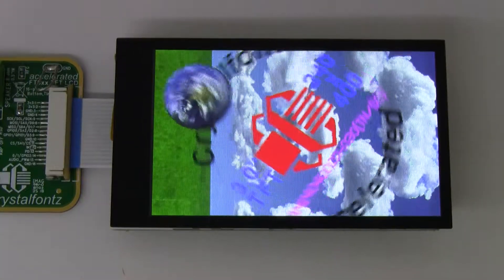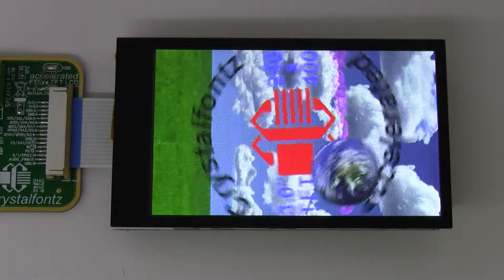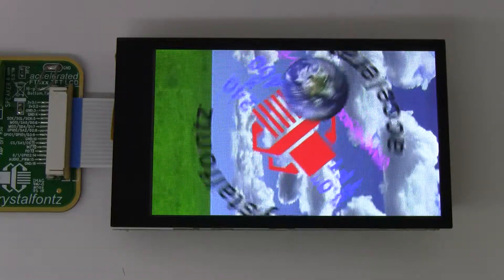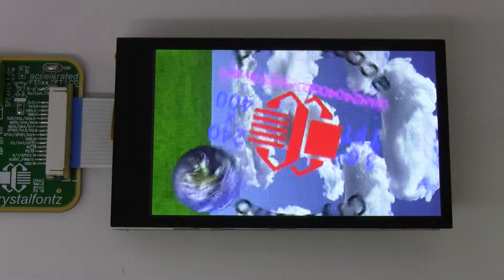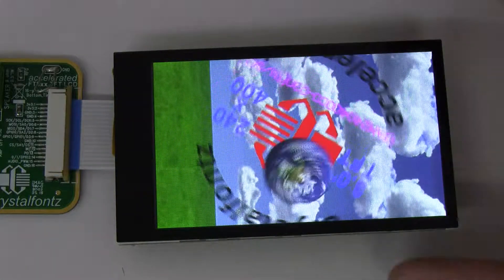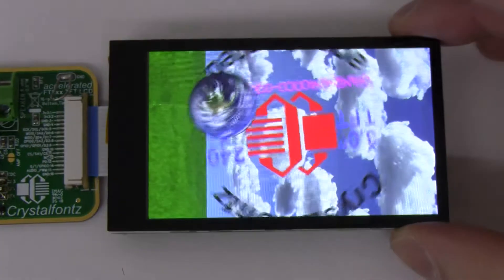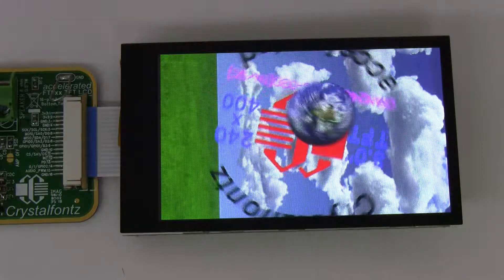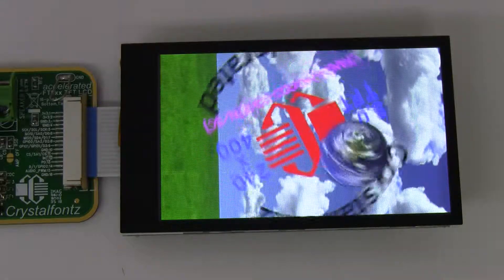3" 240x400 Full-Color IPS TFT Display Demonstration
Here's a quick demonstration of our CFAF240400C0-030SC. It's a 3" 240x400, Full-Color, IPS TFT display with a capacitive touch-screen. You can read all the details and purchase this display on our